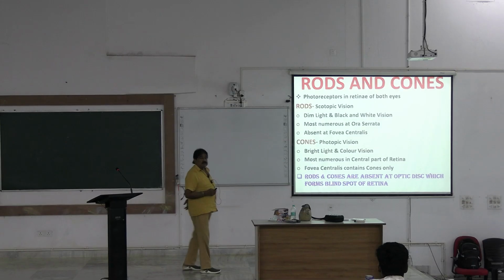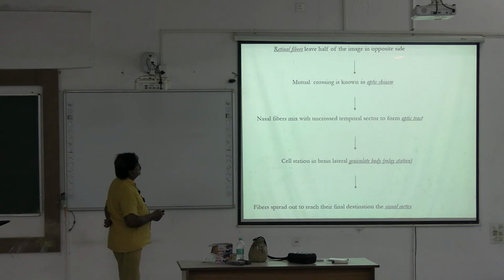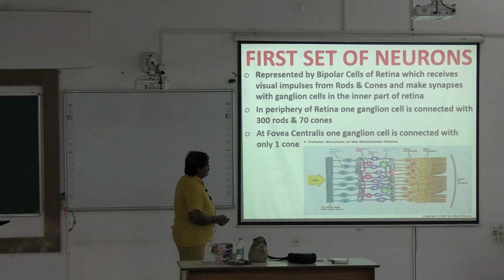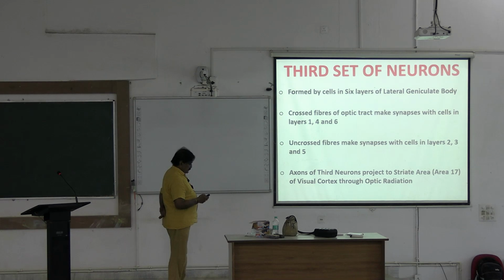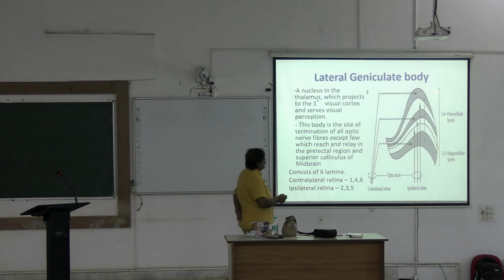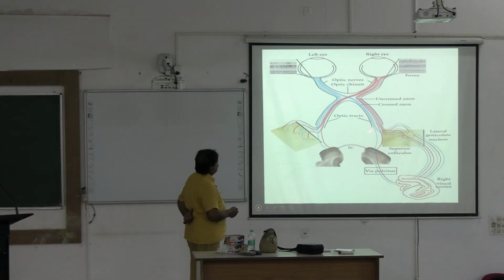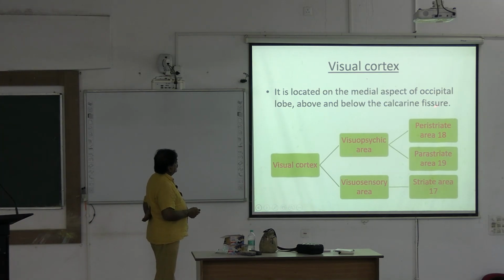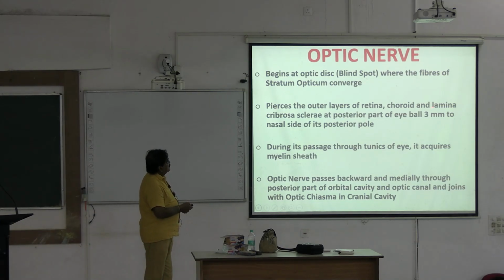Lecture On The Visual Pathway, Optic Chiasm & Visual Cortex Explained | Neurophysiology | MBBS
Welcome to this comprehensive Neurophysiology and Neuroanatomy lecture for the 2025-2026 MBBS Batch at Santiniketan Medical College & Hospital. In this detailed session, we break down the entire visual pathway—from photoreceptors in the retina to the primary visual cortex (Brodmann Area 17).

This lecture is an essential resource for first and second-year medical students, ophthalmology residents, and students preparing for competitive exams like NEET-PG and USMLE. We cover the structure of rods and cones, the organization of the retina's three sets of neurons, optic chiasm decussation, the layers and functions of the Lateral Geniculate Nucleus (LGN), optic radiations, Meyer's loop, and the visual association areas.

📌 Video Chapters (Crucial for YouTube & Google SEO):
[00:30] Photoreceptors: Rods (Scotopic Vision) vs. Cones (Photopic Vision & Fovea Centralis)
[03:11] Overview of the Visual Pathway: 3 Sets of Neurons to the Occipital Lobe
[03:54] The Optic Chiasm: Nasal Fibers Decussation & Uncrossed Temporal Fibers
[06:22] Retinal Neuronal Layers: Bipolar Cells, Ganglion Cells & Receptive Fields
[08:16] The Optic Tract and Projections to the Brain
[10:28] Lateral Geniculate Nucleus (LGN): 6 Laminae and Synaptic Organization
[11:28] Magnocellular (M-cells), Parvocellular (P-cells), and Koniocellular (K-cells) Pathways
[16:17] Optic Radiations & Meyer's Loop (Temporal vs. Parietal Projections)
[18:50] Retinotopic Representation in the Primary Visual Cortex (Brodmann Area 17)
[21:11] Visual Association Areas (V3, V4, V5, V6) & Two-Stream Hypothesis
[23:36] Anatomy of the Optic Nerve & Course to the Cranial Cavity